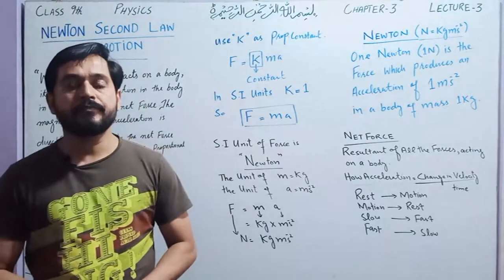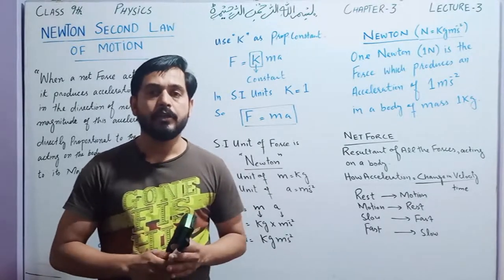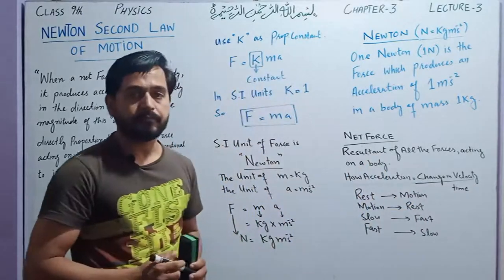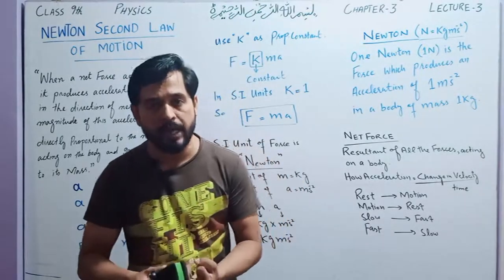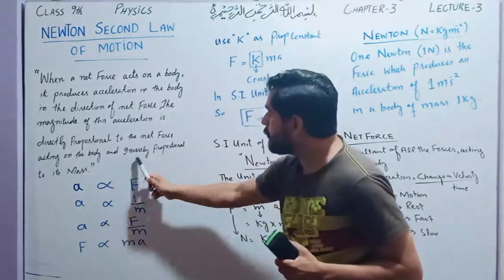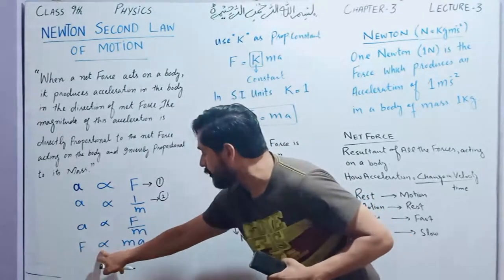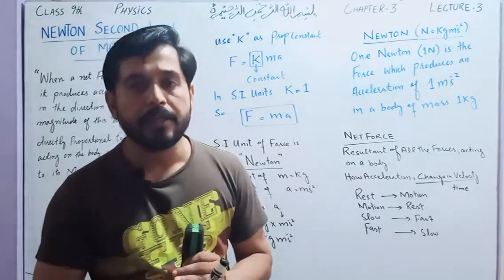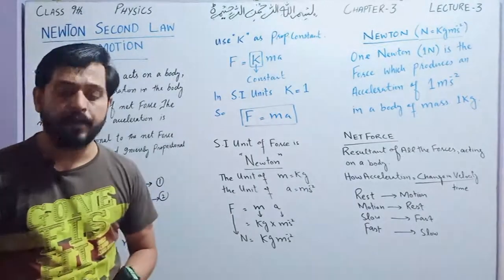PHYSICS: CLASS 9TH LECTURE 3 (NEWTON'S SECOND LAW OF MOTION) CHAPTER 3